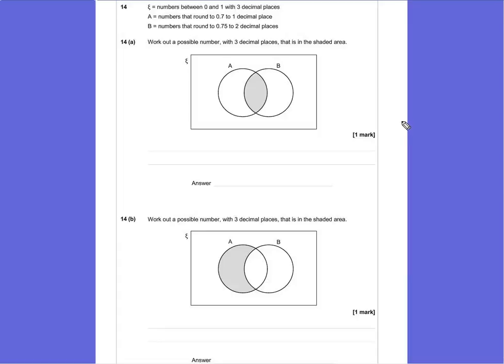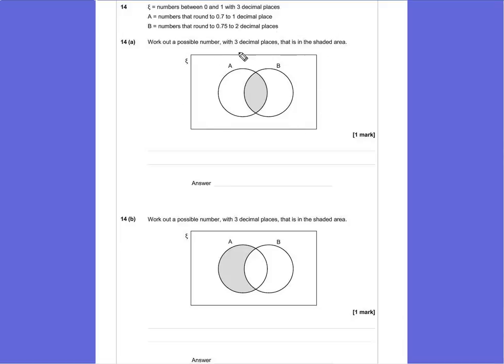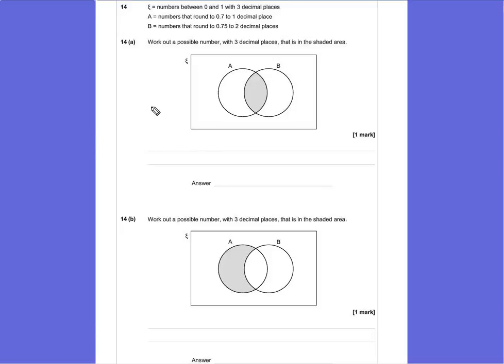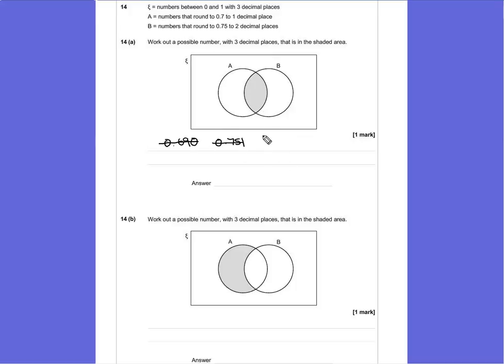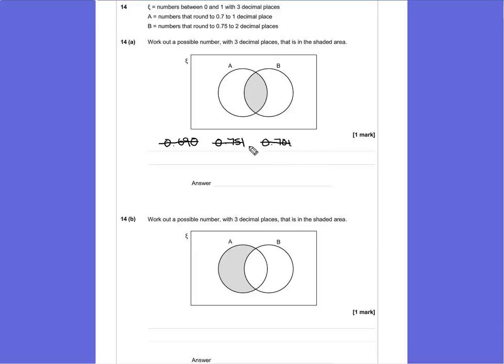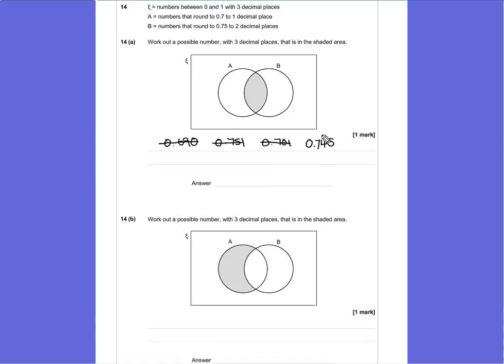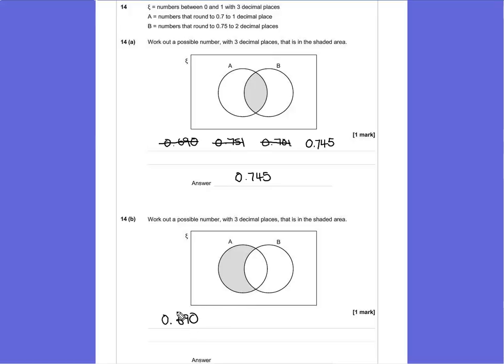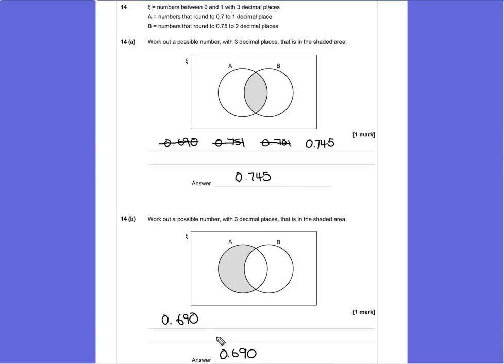PGSMaths AQA Practice 3 2H Q14ab (Venn Diagrams)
Solution to AQA GCSE Linear Maths Paper 2: Higher exam paper by TPH